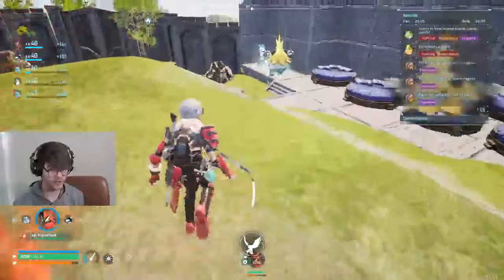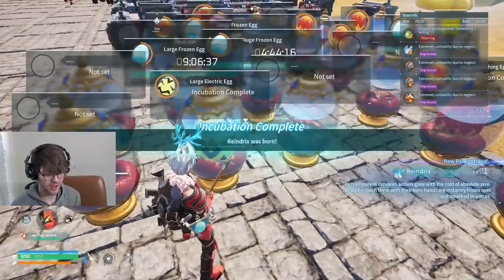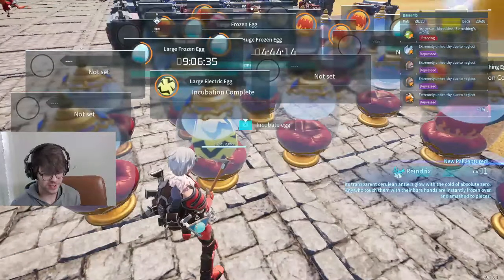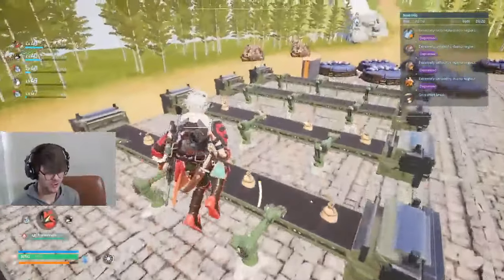Ore & Coal Mining Mansion In Palworld! #30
SUBSCIRBE FOR NEW CONTENT!

Follow me on Kick to Tune in Live!

Donate to the Stream & Youtube (This Will Show Up on Live Stream)

Facebook / Snapchat / Rumble - Will Launch If Enough of Community Request

MULTICAST STARTS SOON! - I Will Be LIVE On Twitch/Youtube/Kick!

(Working Towards a Long Form Video a Day!)
NEW REEL EVERY DAY!
00:00 Introduction
00:14 Preparation
01:45 Music Montage
04:36 MY FIRST SUB
05:02 THE BUILD IS DONE
07:04 Hatching TONS OF EGGS
07:40 Sulfer Run
08:30 Outro
08:47 Hidden Discovery